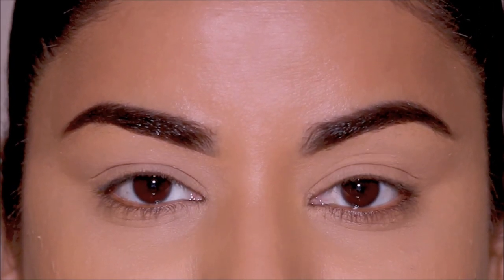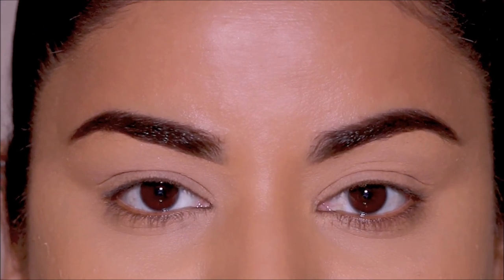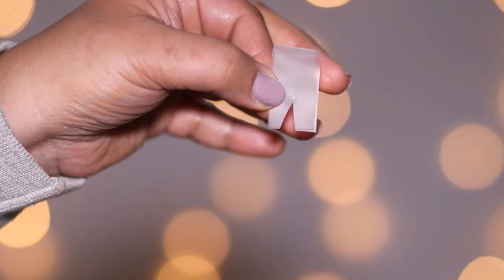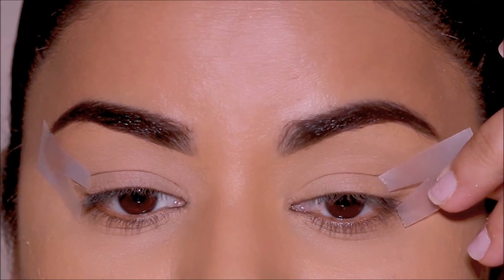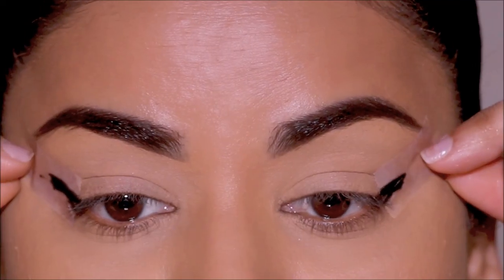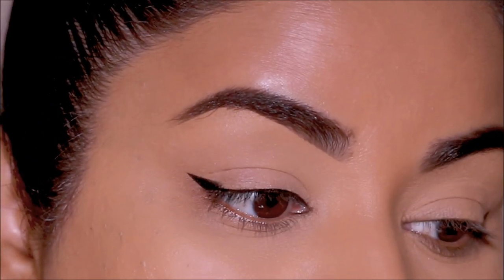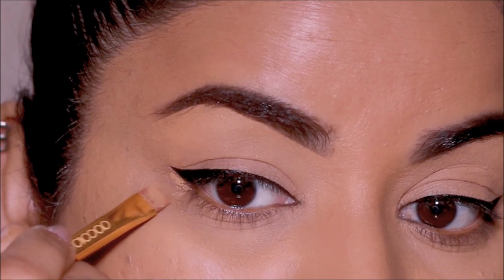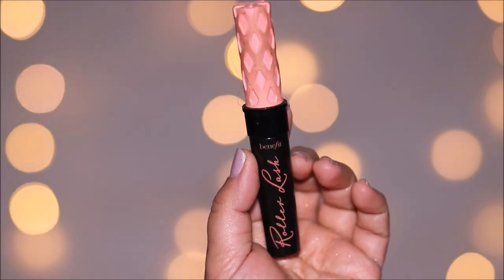TRY THIS!! SIMPLE TRICK TO GET PERFECTLY EVEN WINGED EYELINER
This tutorial will demonstrate one simple trick that you can use to get perfectly even winged eyeliner every single time!!

Scotch Magic Tape
Inglot Cosmetics AMC Eyeliner Gel 77
Sam Marcel Eyeliner
Benefit Cosmetics Roller Lash Curling & Lifting Mascara

♡ ♡ Smitha Deepak ♡ ♡